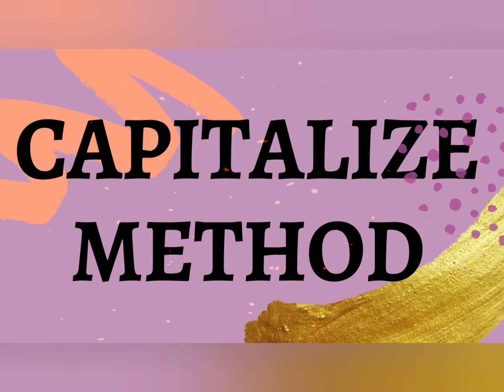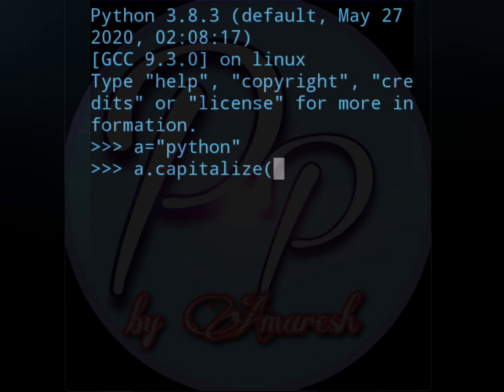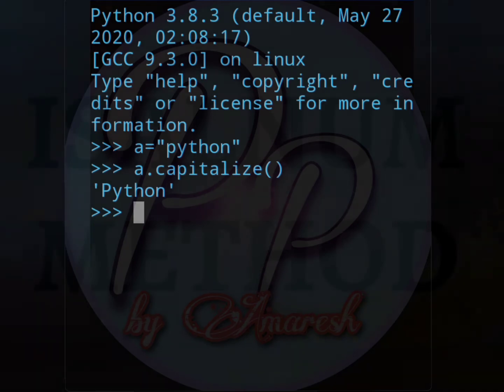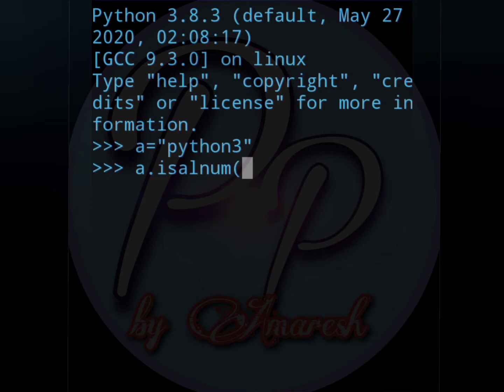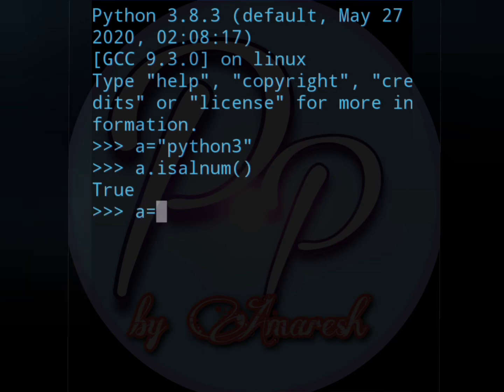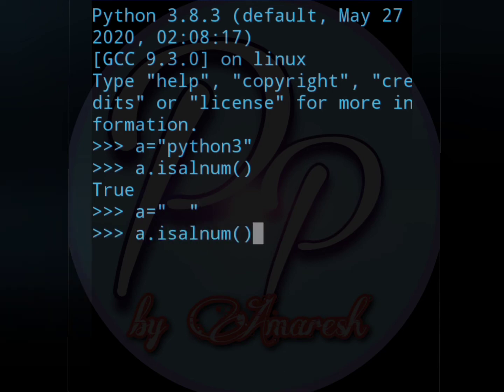String Manipulation Methods (01) In Python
1. String.capitalize() method.
2. String.isalnum() method.

 You can find my other videos in this channel like:-